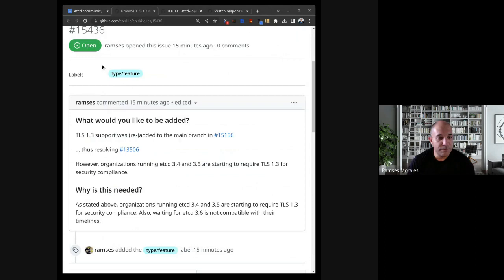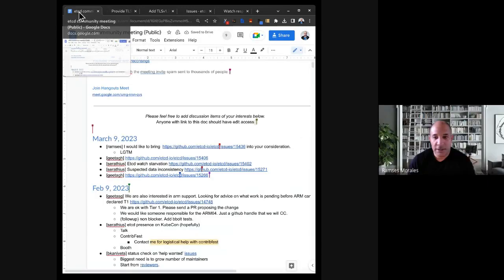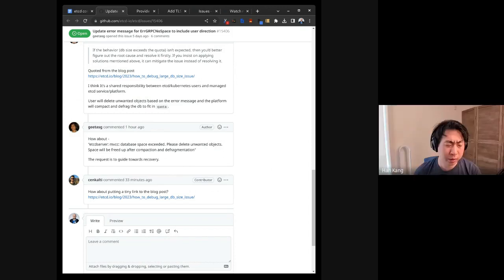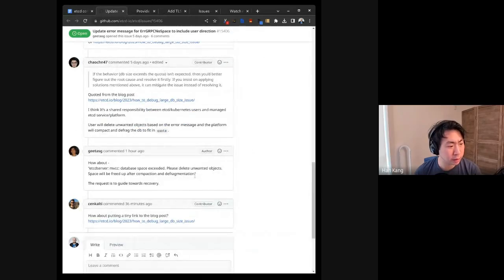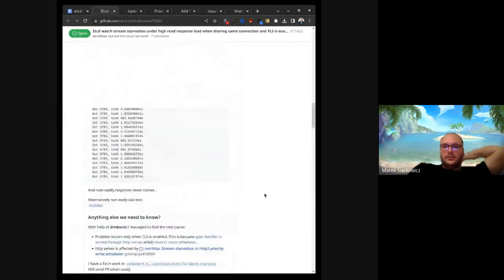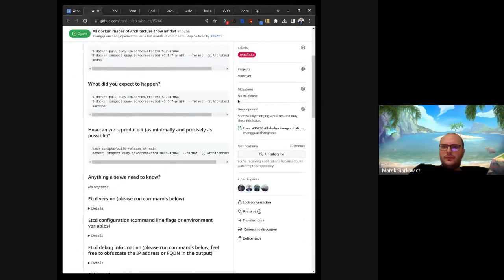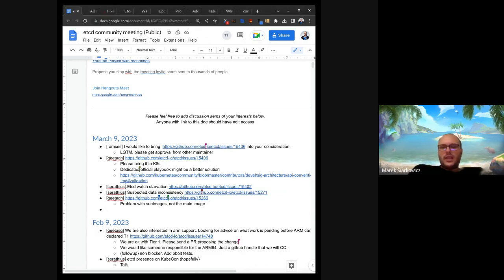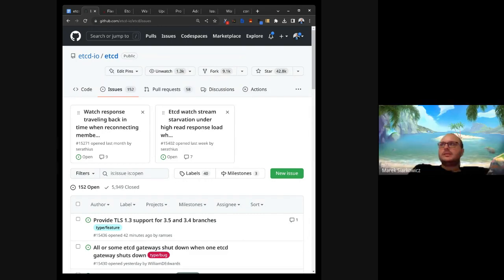etcd meeting March 9th 2023